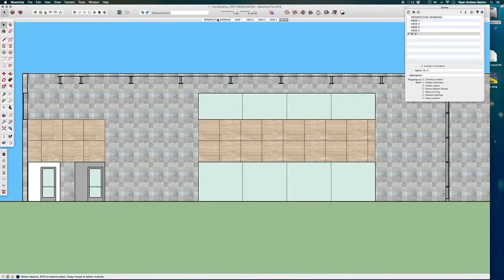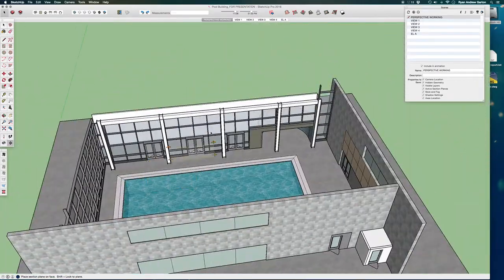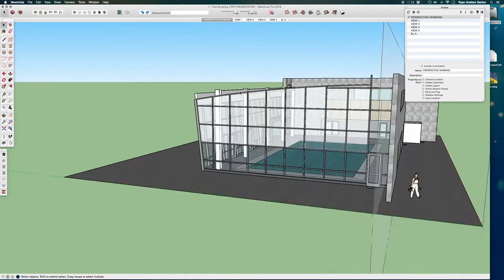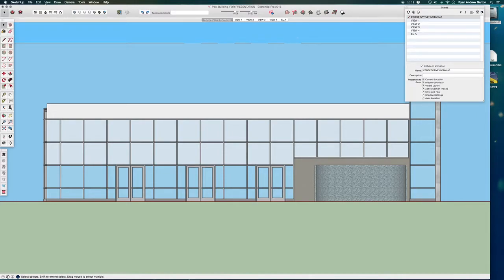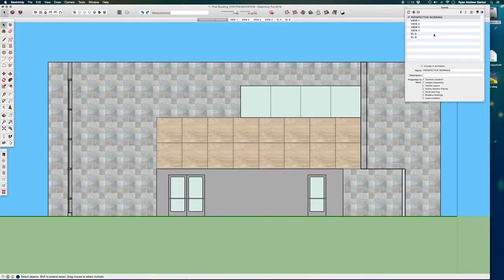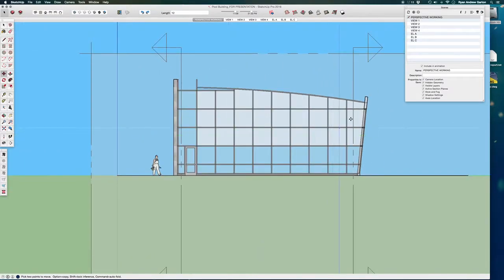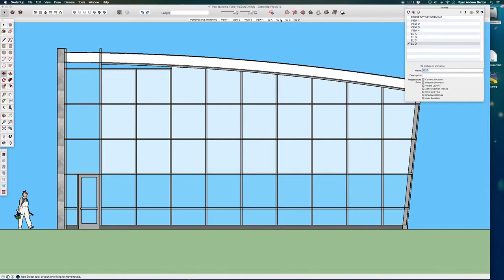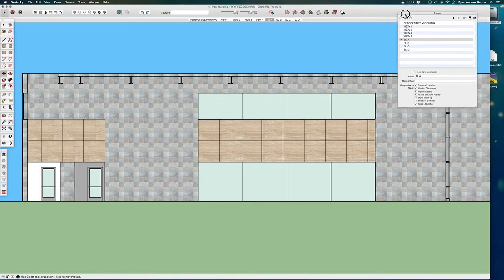02 Model 2 Video 3 Cutting Sections B through D